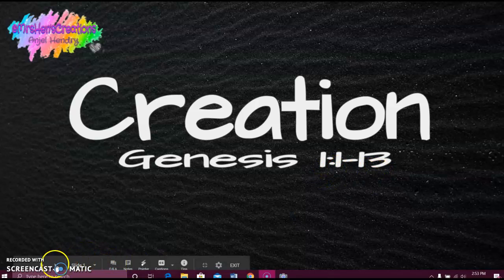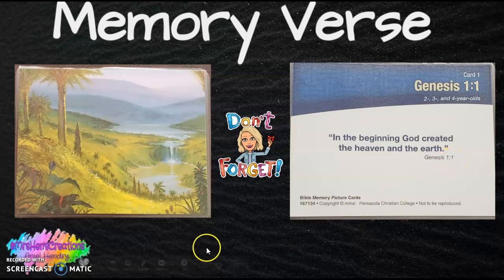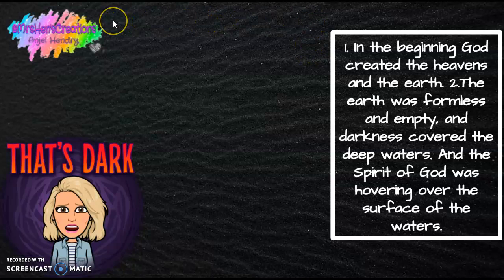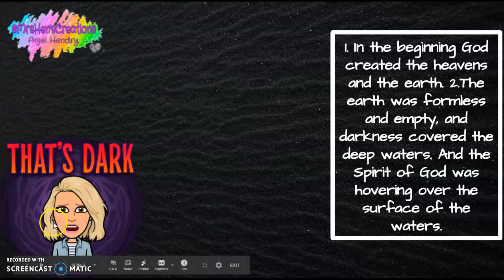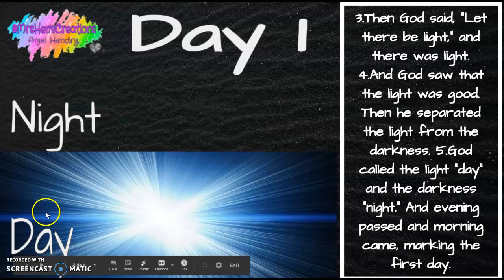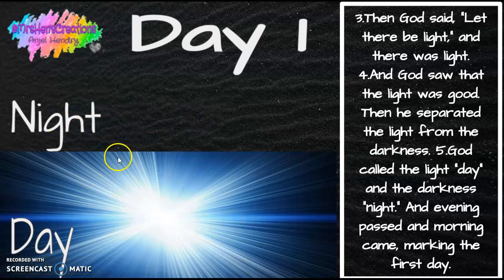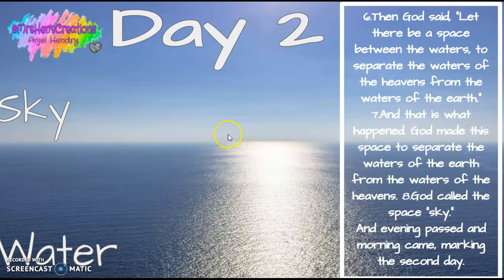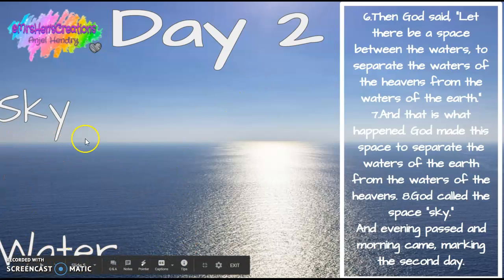Creation Day 2 K3-k5